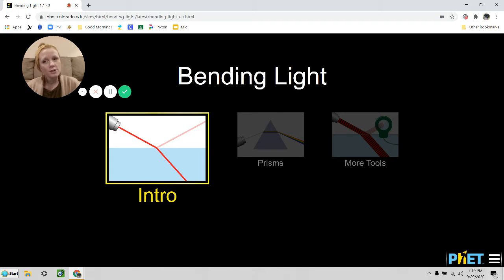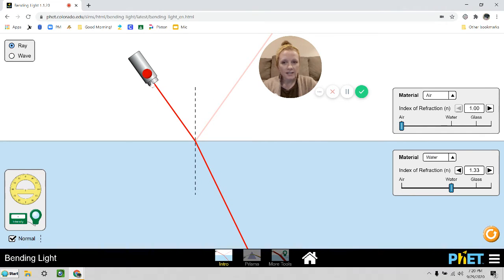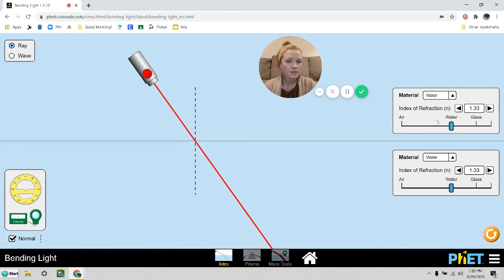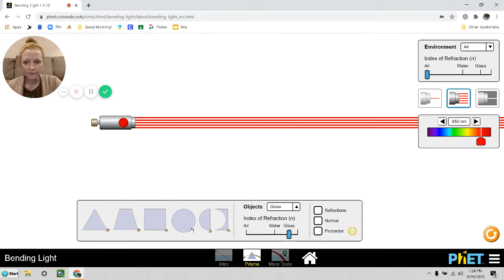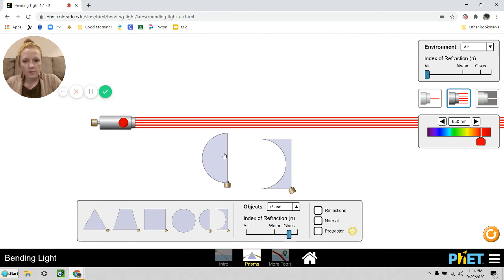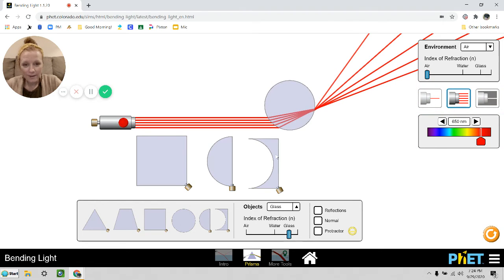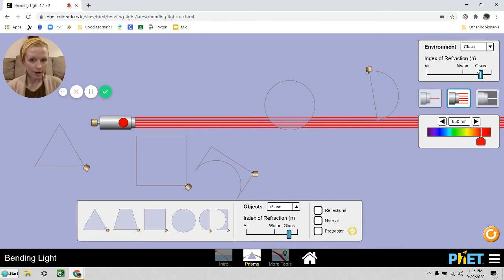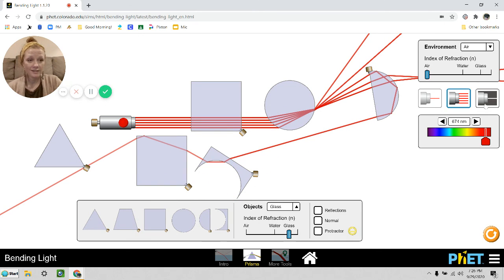Science Snacks with(out) Max #6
No snacks, no Max, but a very cool science website to play with!